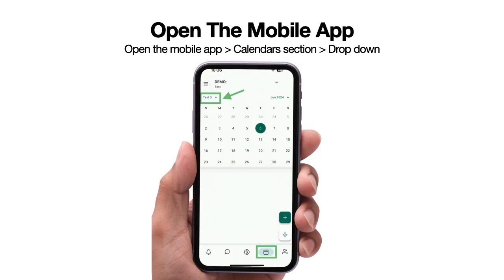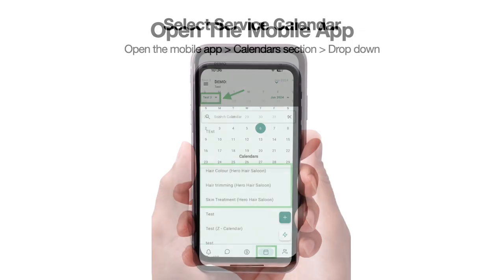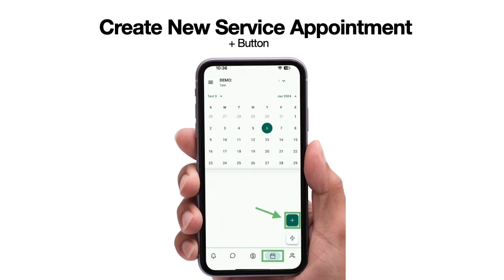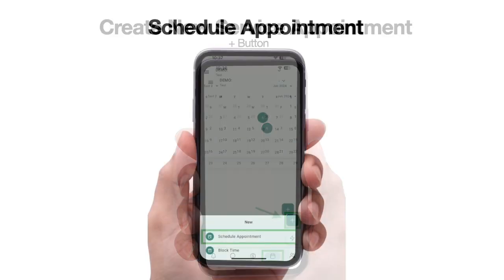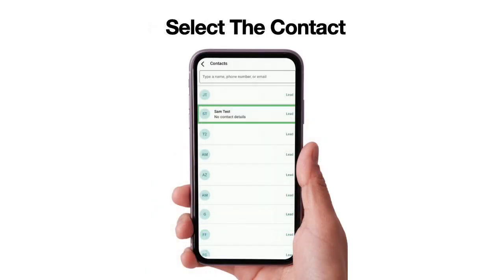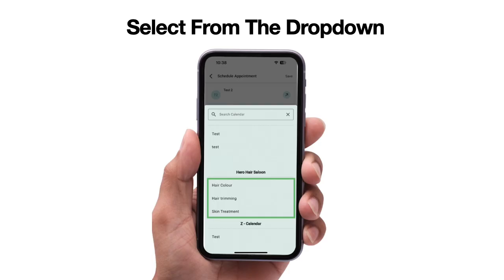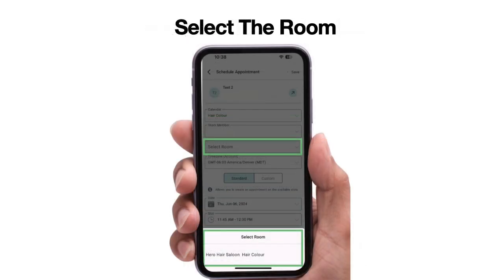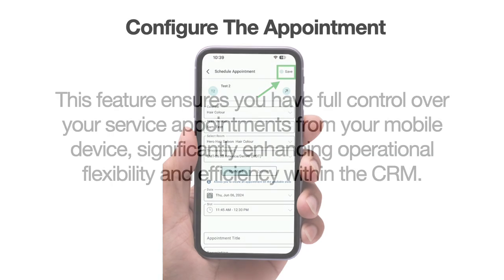How to Use Mobile App Update Service Calendars for Quick Scheduling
In this tutorial, we’re excited to share how the Mobile App Update: Service Calendars can completely change the way you handle scheduling. Whether you're out in the field or just away from your desk, you can now create and manage service appointments right from your mobile device. This means no more waiting until you're back at the office to add a new booking or assign a team member. It’s fast, simple, and built to keep your business moving.

So, why is this feature so important for your business? Because time matters—especially when you're juggling appointments, clients, and a busy schedule. With full access to service calendars through the app, you and your team can stay in sync and act quickly. You’ll avoid double bookings, reduce delays, and make your operations more responsive. It’s about giving you control wherever you are, without being tied to a computer.

In this video, we’ll walk you through how to use the service calendar directly within the mobile app—from setting up appointments to assigning the right team members and resources. You’ll see just how easy it is to stay organized and efficient on the go.

Don’t miss out—watch now and learn how this mobile calendar update can make your scheduling smoother and your business more flexible.